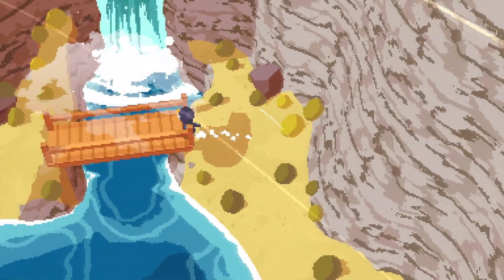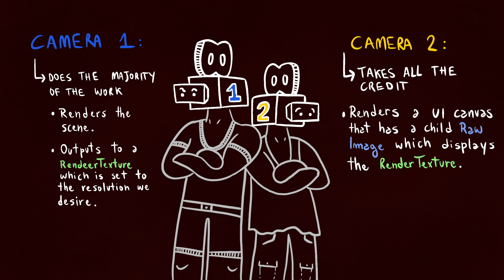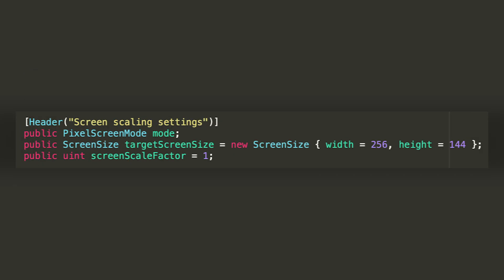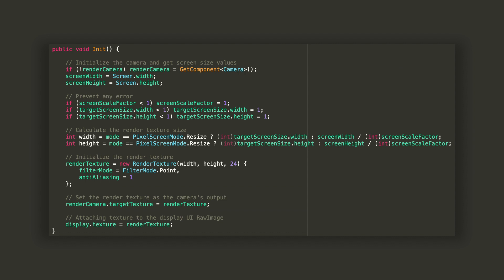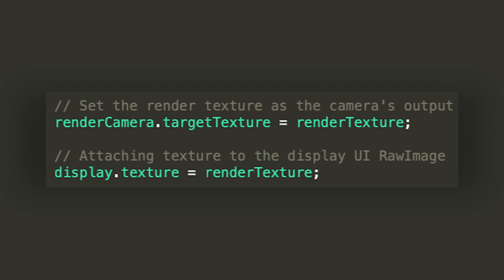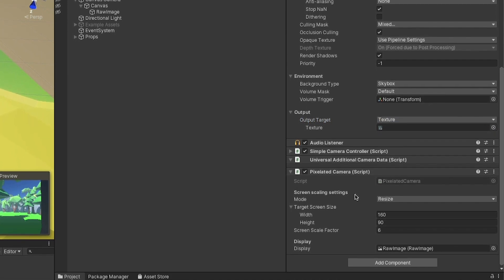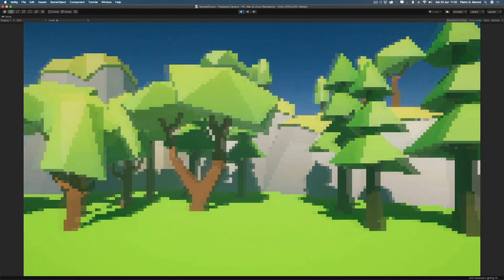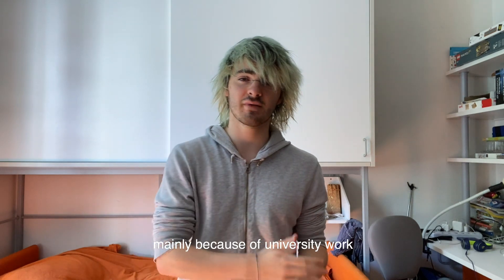Make a PIXELATED CAMERA in Unity (A Short Hike case study)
In this video I focused on recreating the pixelated camera effect used in the game "A Short Hike".
I apologize for the low volume of the voiceover but I have no idea of what happened during the upload...

0:00 Intro
0:31 The Objective
1:07 The Technique
1:55 The Code
5:09 In the Editor
6:36 It Works!
7:04 Controlling the Effect
7:35 outro